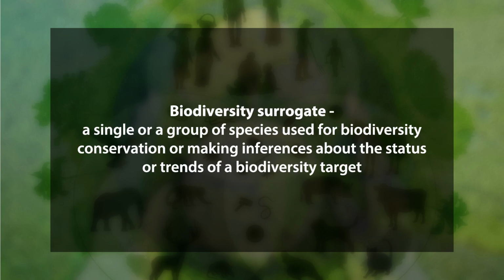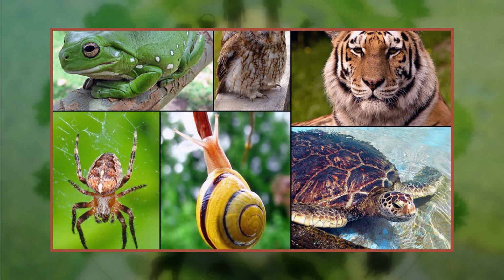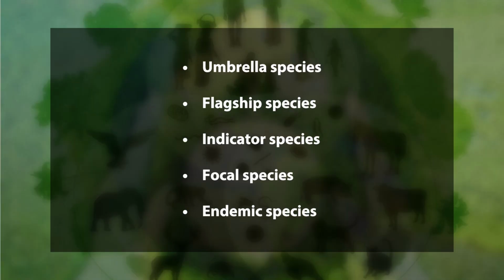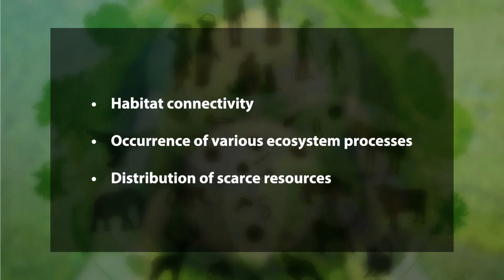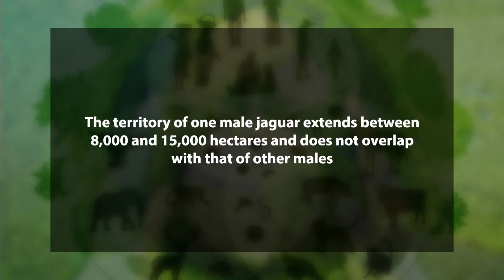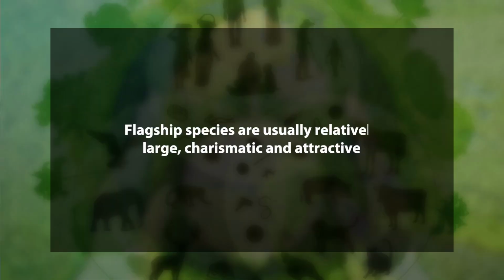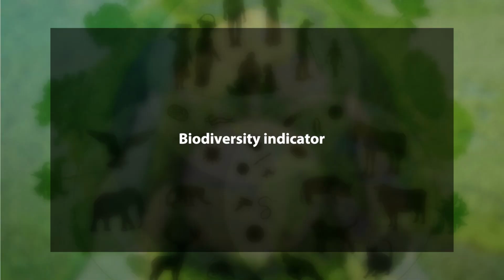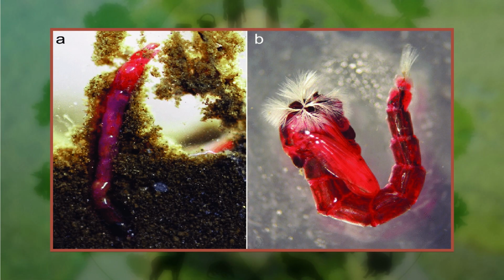Biodiversity Surrogates (Types and uses)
Subject: Bioresources
Course Name: UG 1st
Name of Presenter: Tajamul Islam